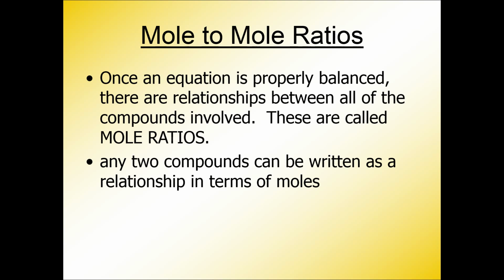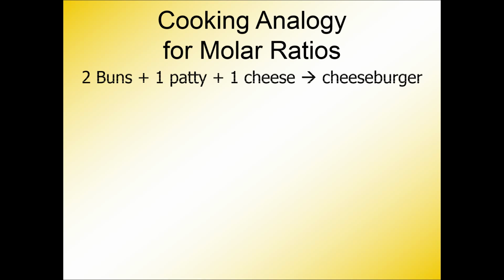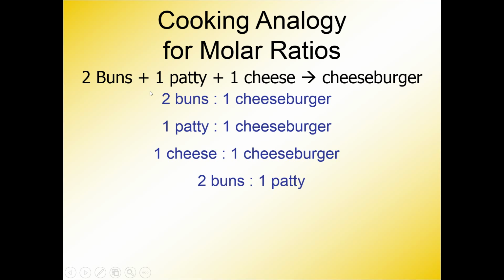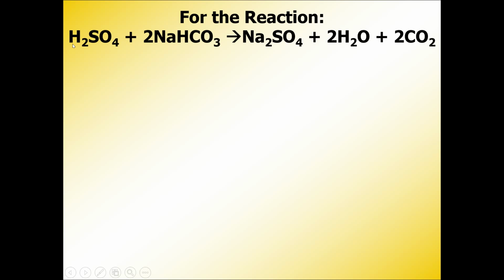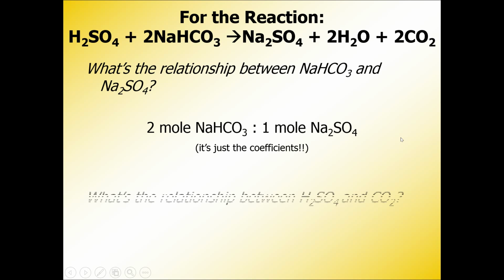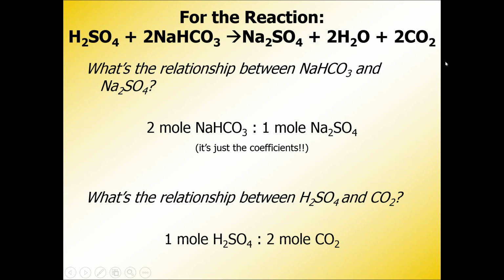How to write mole to mole ratios